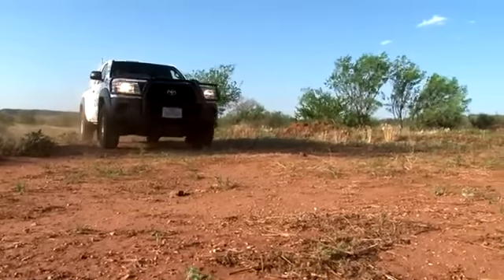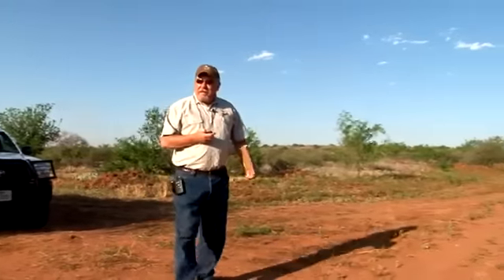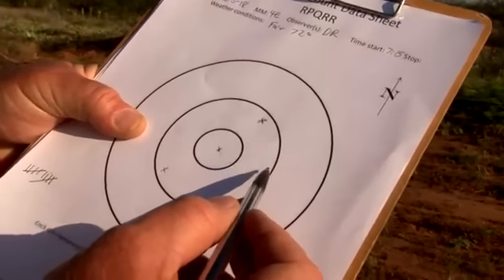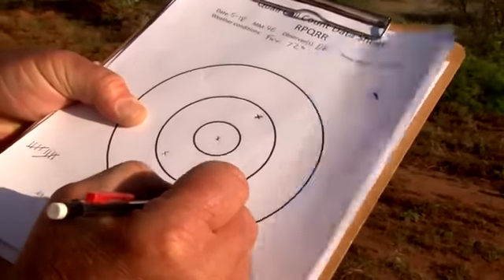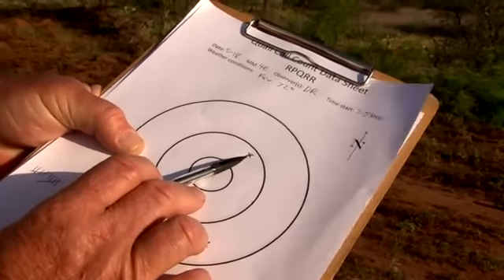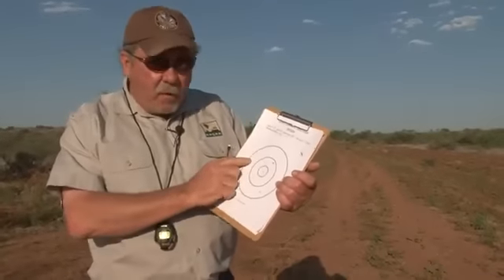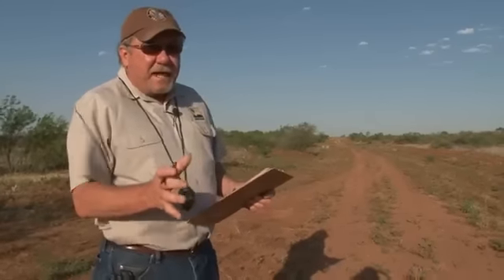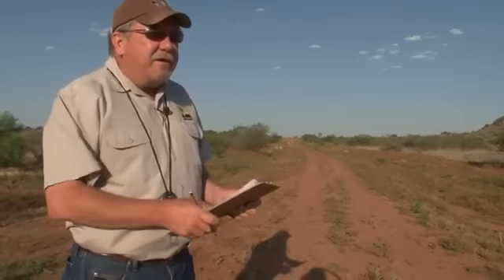Counting Quail: Conducting a Spring Whistle Count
Dr. Dale Rollins with Texas A&M AgriLife Extension Service discusses how to conduct a spring whistle count to assess bobwhite abundance